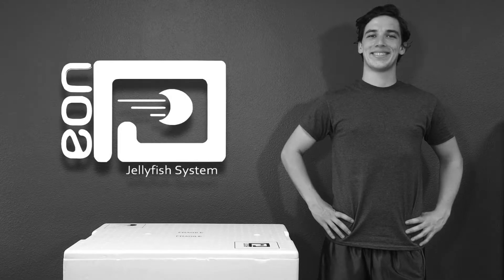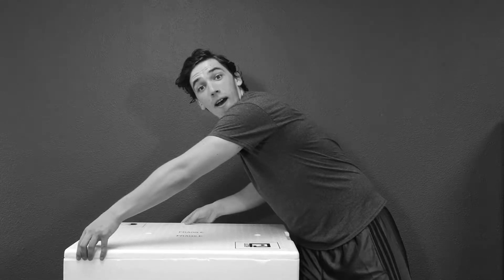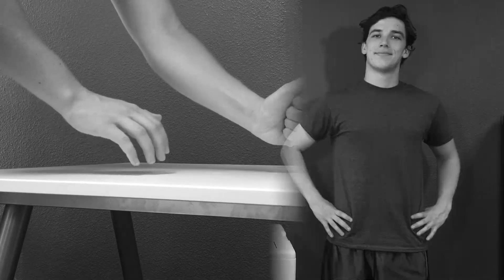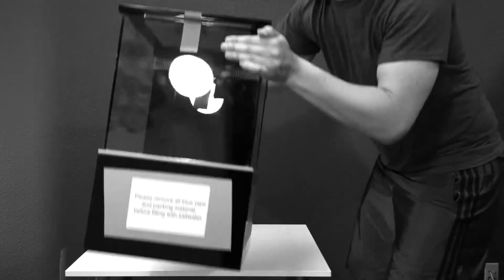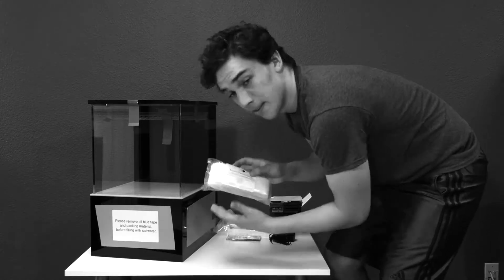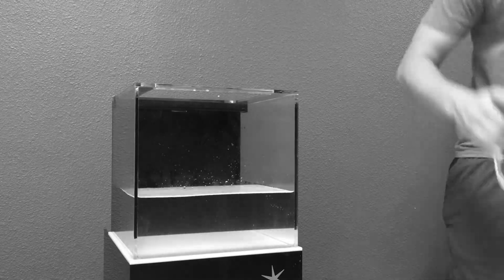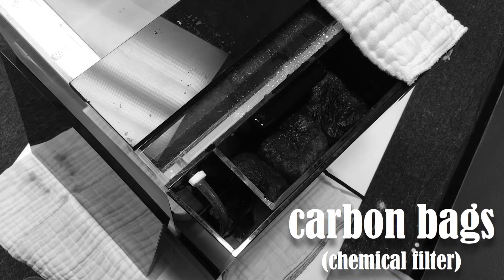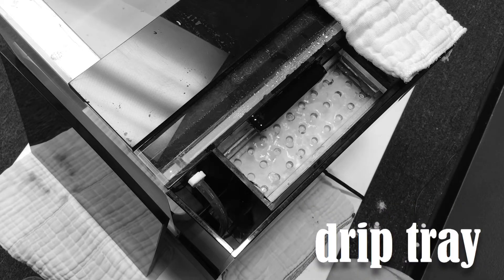EON Jellyfish Tank Instructional Video Series, Part 1: Your EON & You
Congratulations! You've just purchased the world's greatest jellyfish aquarium! Ready to set it up? Our five-part EON Instructional Video Series will guide you step-by-step, how to get it up and running with jellyfish!

SCRIPT. Part 1: Your EON & You

Opening sequence.

“So, the day has finally come, your very own Sunset Marine Labs EON jellyfish tank has arrived at your door! Now what are you going to do?”

“Well, take it out!”

“But wait, do you have a proper surface in mind?”

“Well, is that surface level?”

“Can it hold more than 85 lbs.?”

“Excellent! Your EON jellyfish system should also be situated away from direct sunlight and nearby an available power source!"

“NOW would you like to see what’s inside?”

“In addition to your EON jellyfish tank, you’ll find:

• shelves for the filter box,
• the remote,
• power supply, and
• instructions for your tank lights,
• mechanical filters,
• carbon filters, and
• bio balls. “

“Now, let’s add your premixed salt water, plug in the pump and put it all together!”

“First, place a shelf at the bottom of your filter box and add in the bio balls in an even layer…"

"…Then add a shelf..."

***please note: the micron pad is no longer included with EONs***

"…And place the three carbon bags on top, adjusting them so they completely fill the space for optimum filtration..."

"…Then add the thick mechanical filter pad…"

"…And place the drip tray flush to the inside just below the drain.”

Closing sequence.